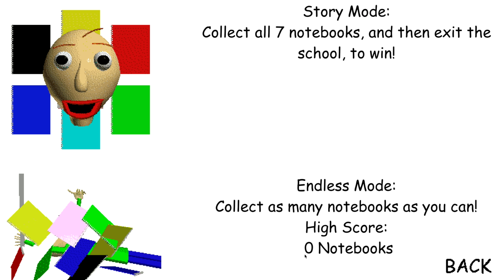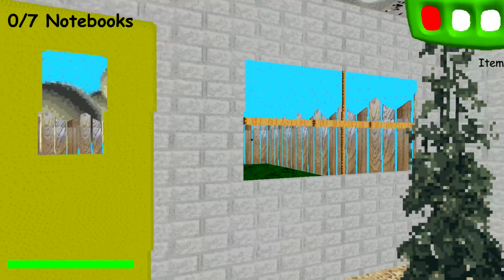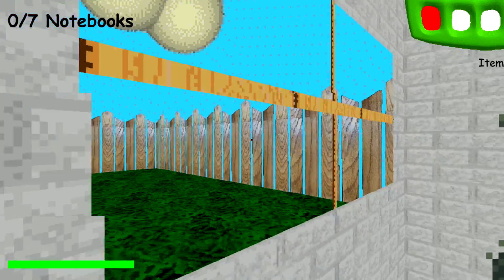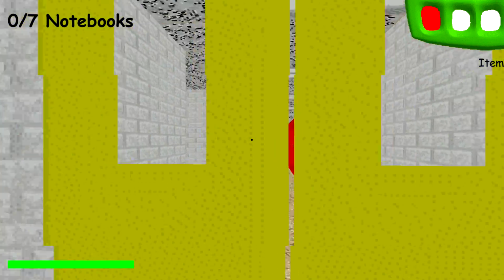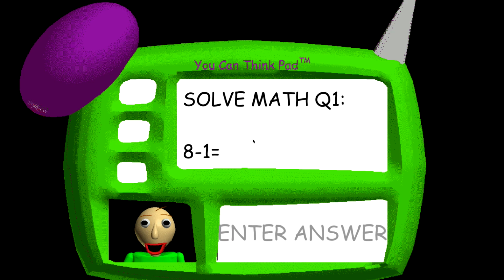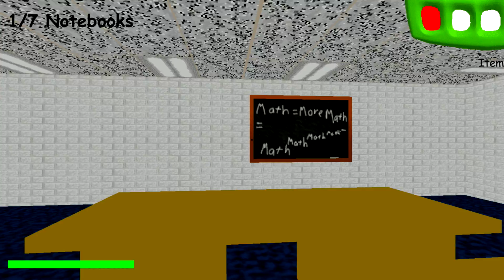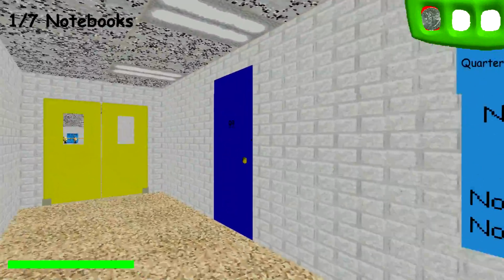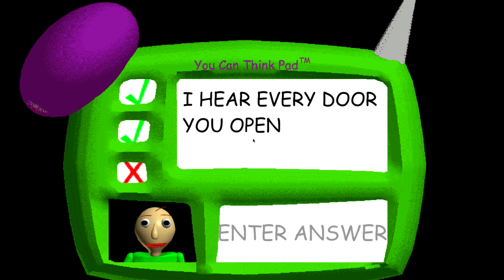BALDI'S BASICS 1.3 NEW UPDATE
Baldi’s basis got a new update, with a new jumpscare noise and a less chaotic version of the broom called “First Prize”

 1 Baldi Basics Impossible Queschone